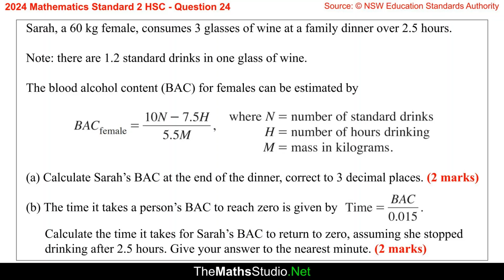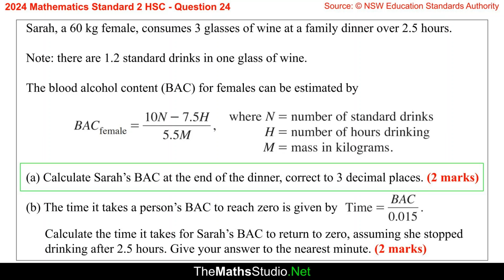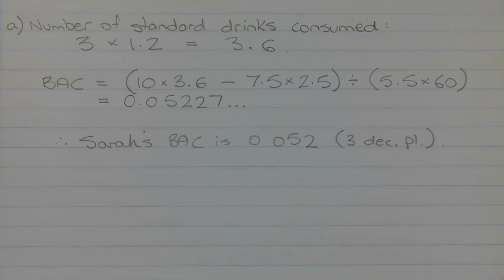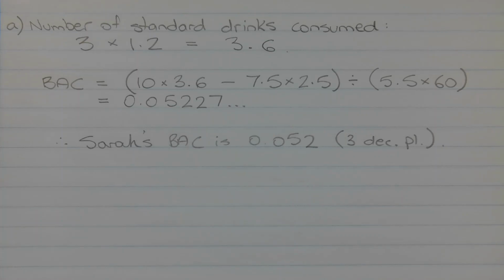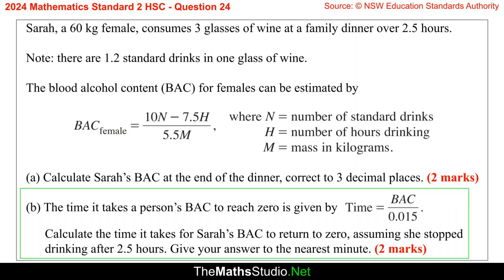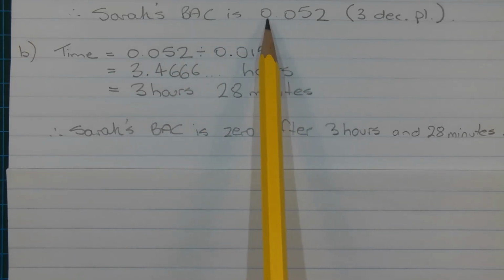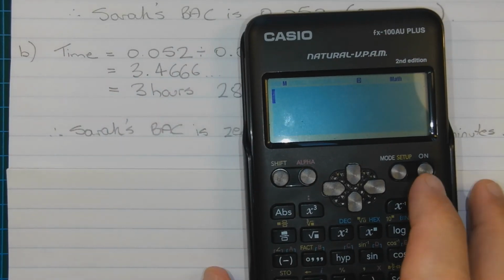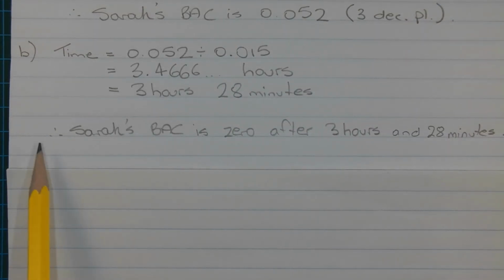2024 HSC Maths Std2 Q24 How to find blood alcohol content & time needed for BAC = 0 using formulas